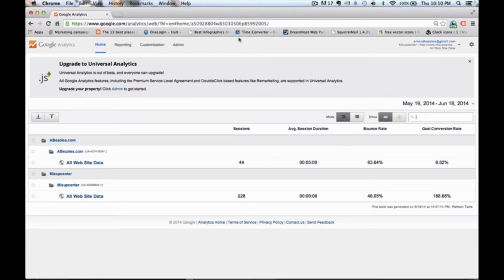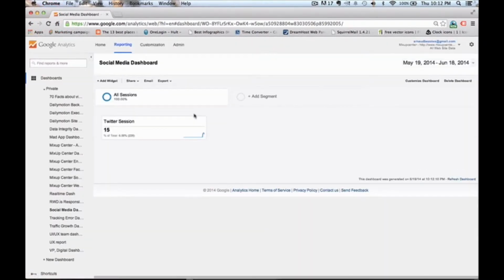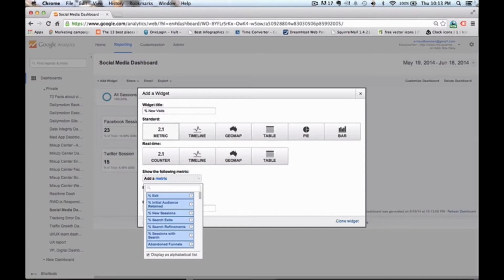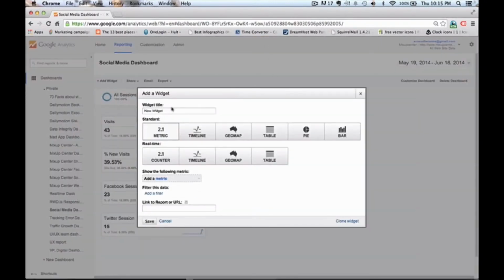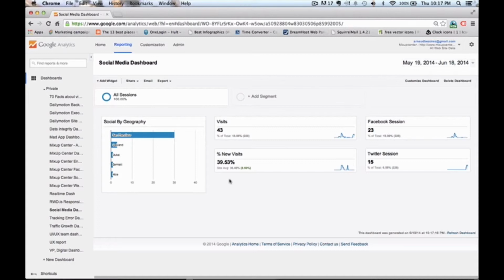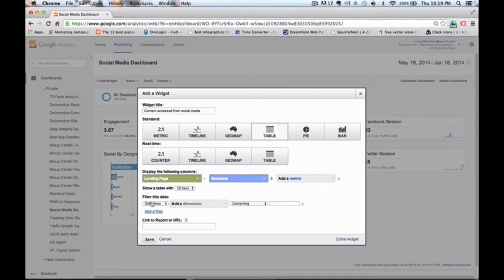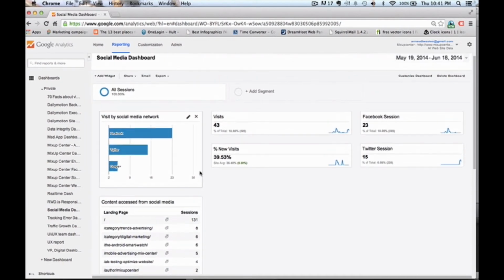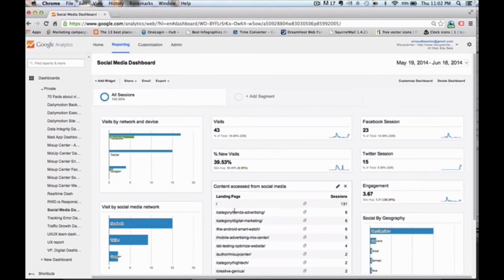Arnaud Bezoles - How to create a social media dashboard in Google Analytics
Arnaud Bezoles is a French Digital Marketing Strategist who is  Google Analytics and Google Adwords certified. Passionate by online media, leads generation and customer acquisition.

Today I am going to show you how to create a Social Media Dashboard in Google Analytics like the following one.

We are going to create 9 tables including

Visits by network and device
Visit by social media network
Total number of visits coming from social media platforms
% of new visits coming form social media platforms
Number of Facebook sessions
Number of Twitter Session
Level of engagement (which will be measured by the number of pages browsed by sessions)
Number of session coming from social media platforms by area geographic (we will just focus on City)